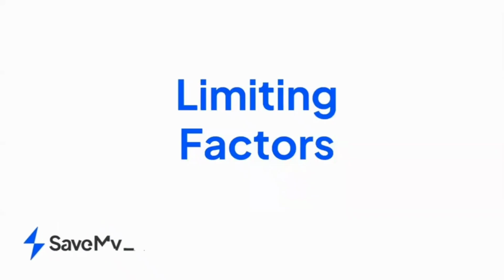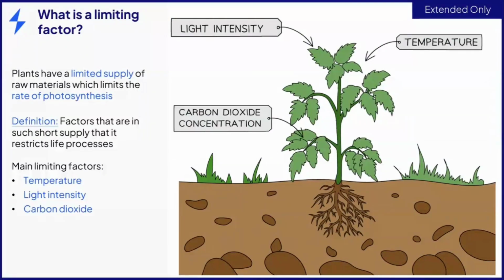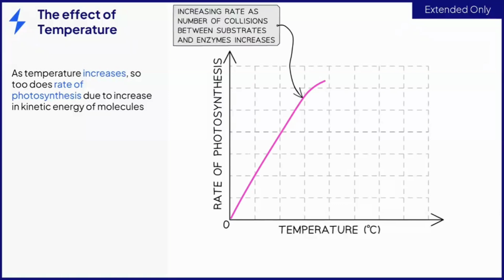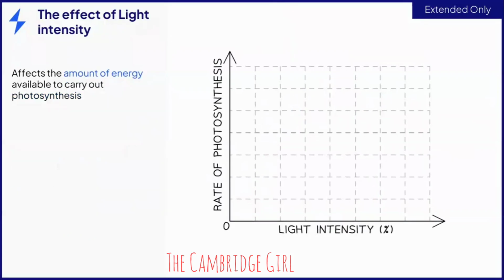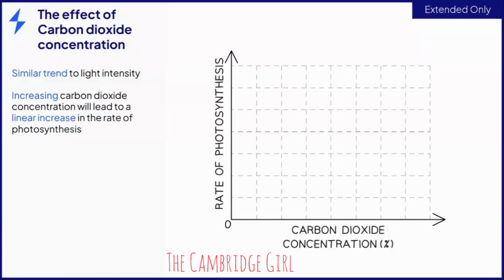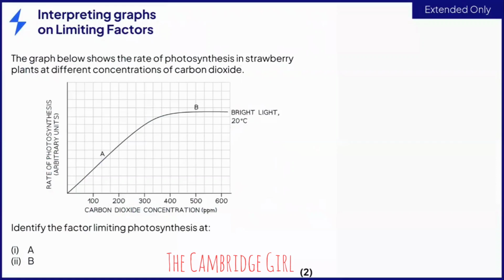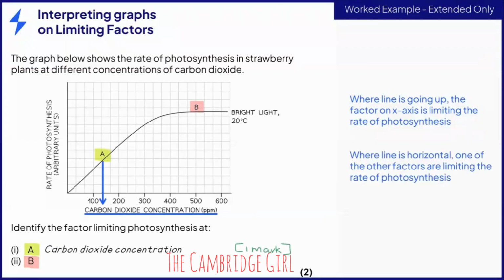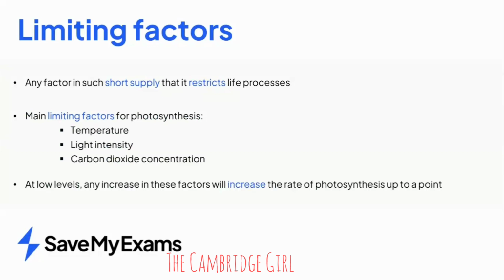Limiting Factors of Photosynthesis IGCSE Biology